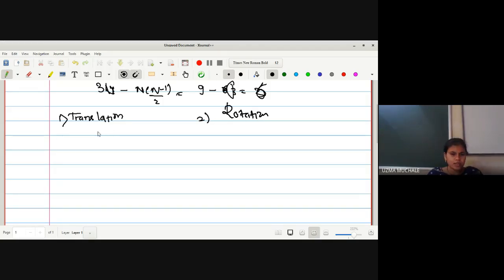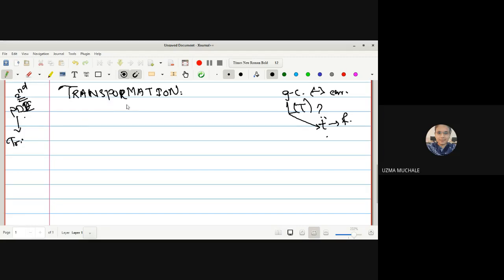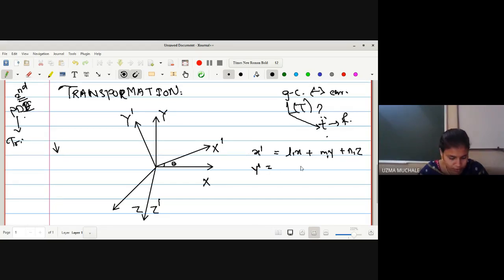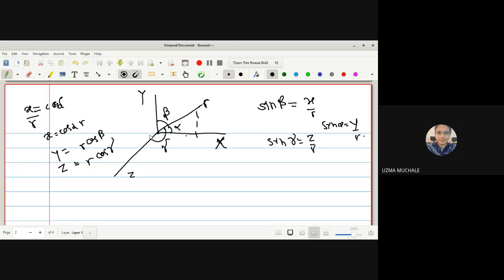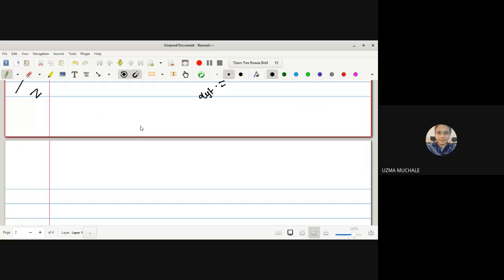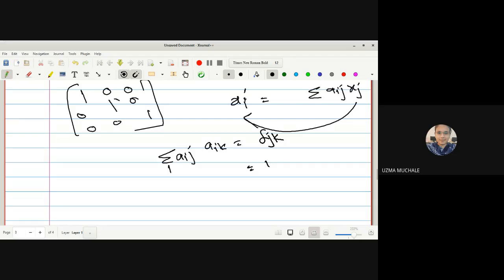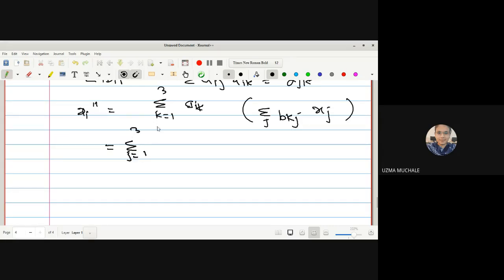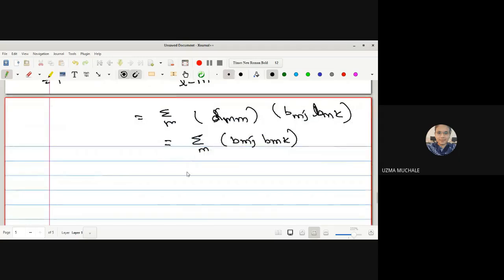Classical Mechanics Lecture 37